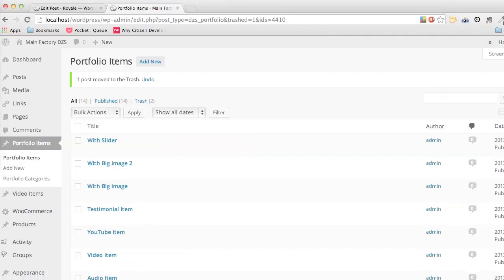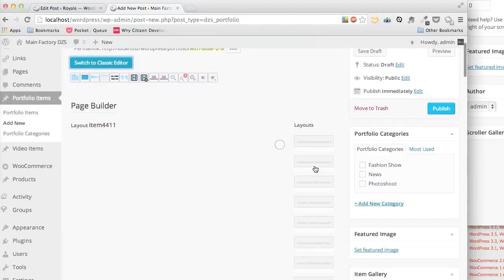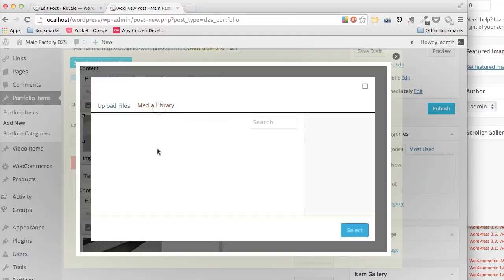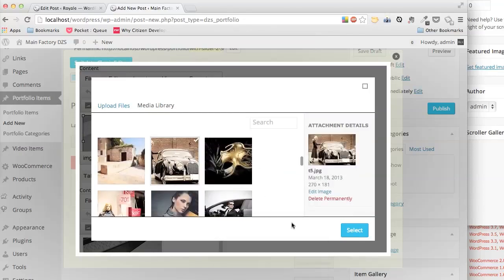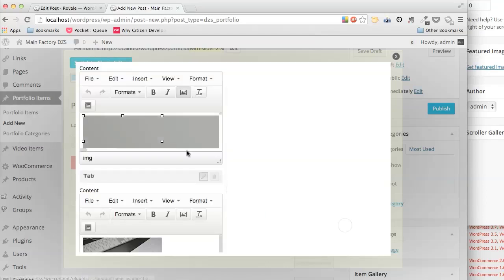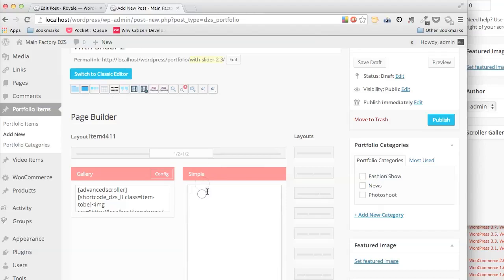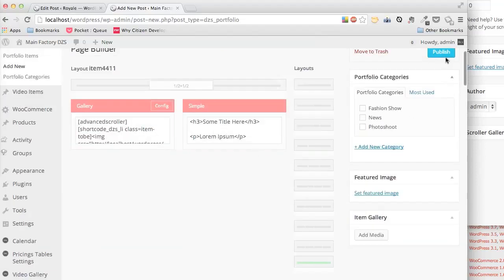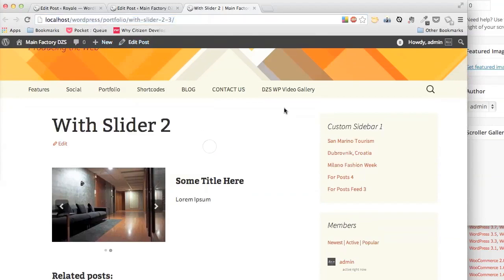CodeCanyon, WordPress Plugins, ZoomFolio - Make a Portfolio Item with Slider [ with voice ]